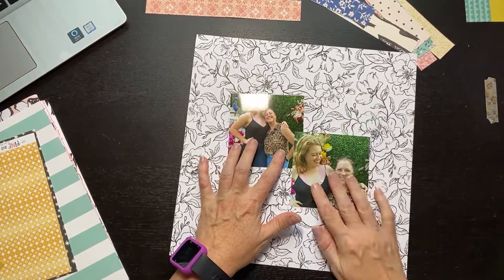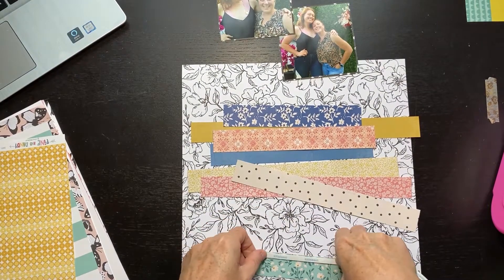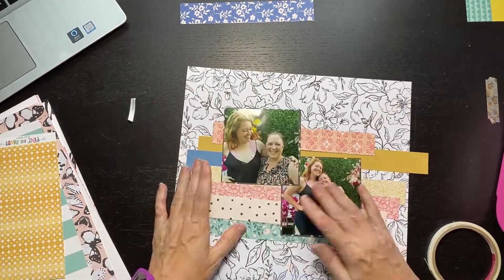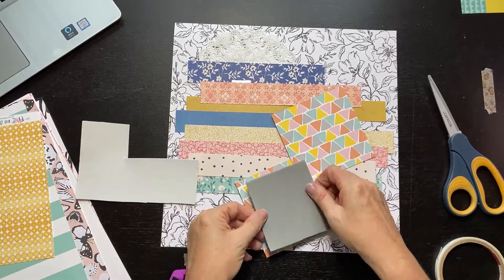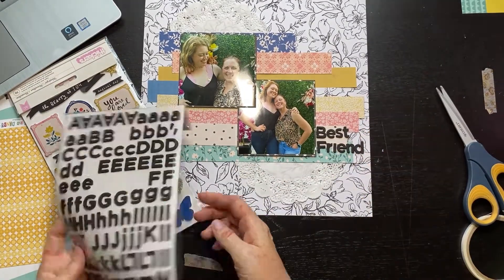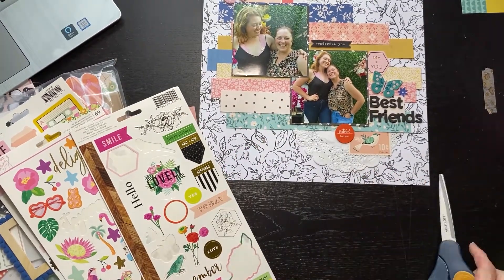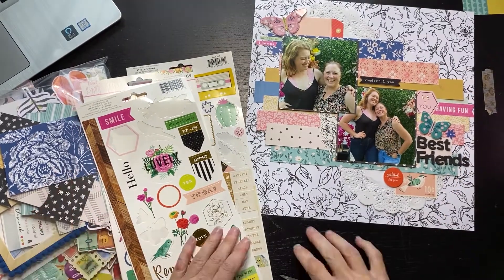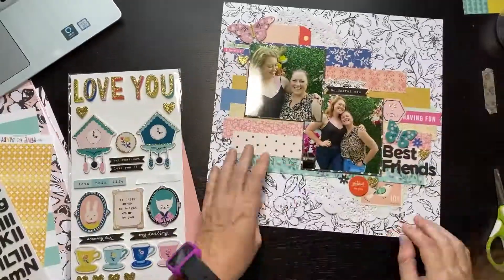Scrapbook Process Best Friends